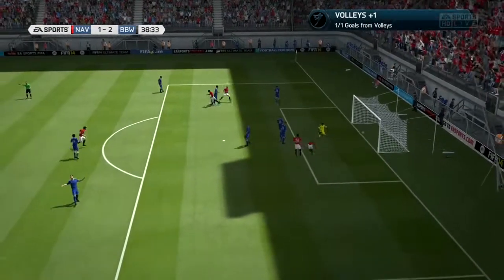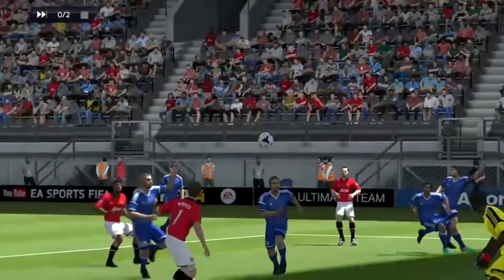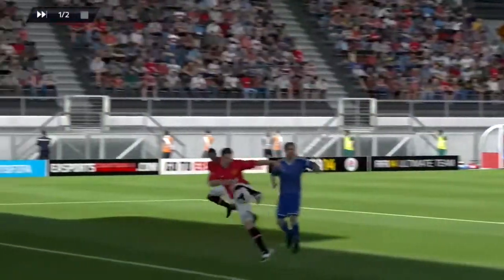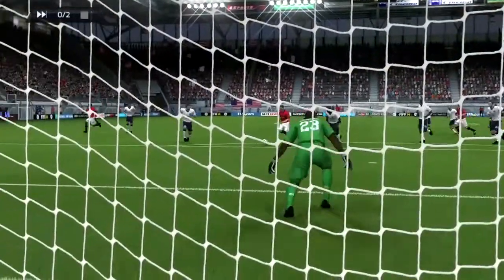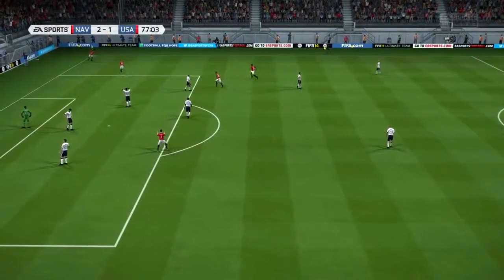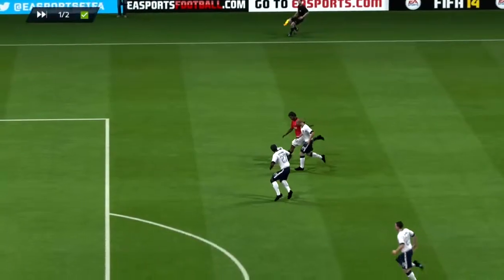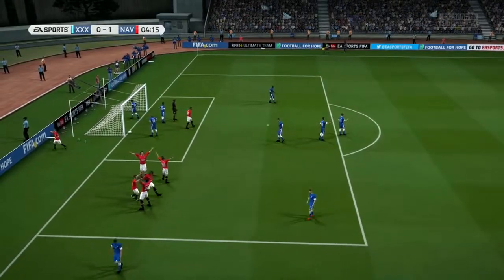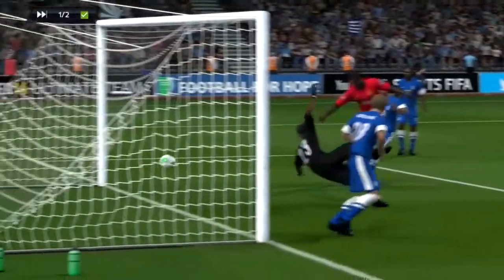FIFA 14 - FC NAVOLABO HIGHLIGHTS - PRO CLUBS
NAV HIGHLIGHTS